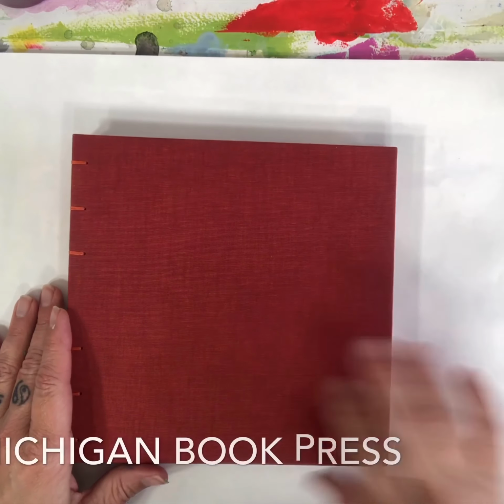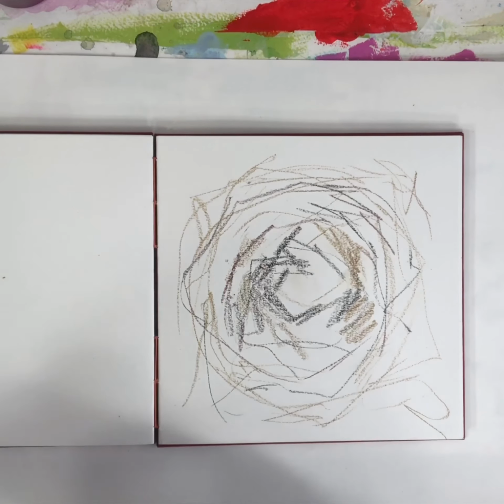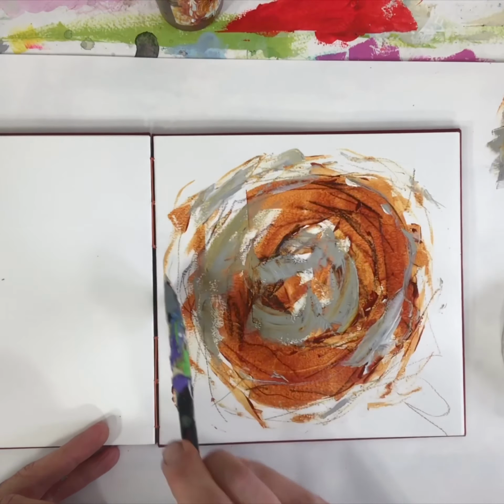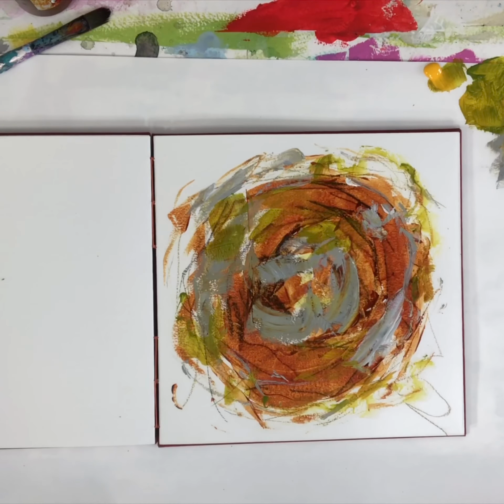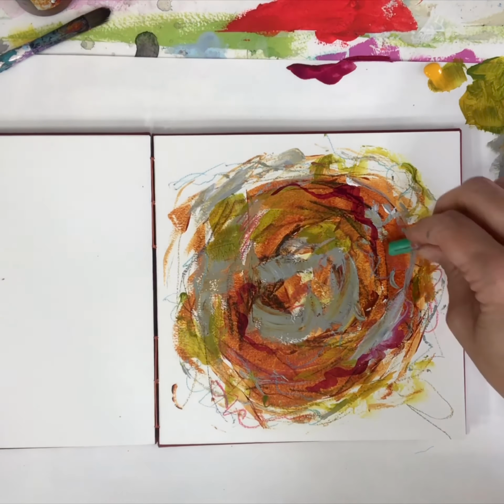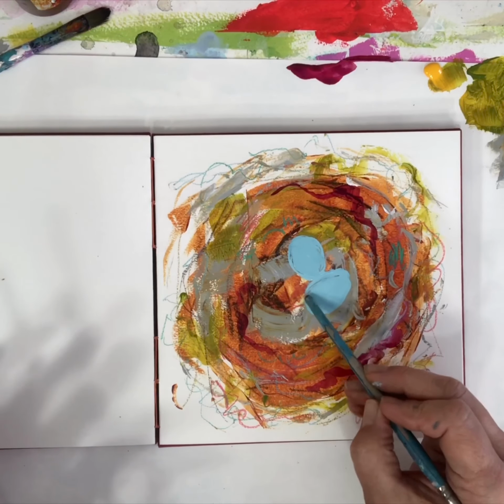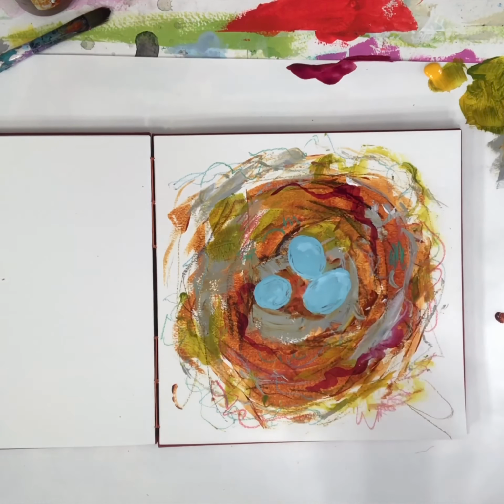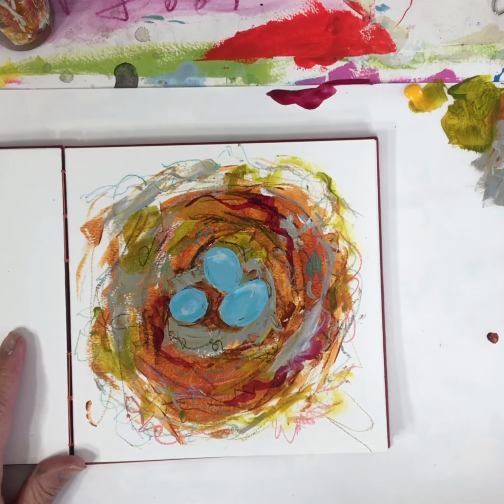Janet Skates ART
Day 7: Sweet Spring colortheworld100 journal project using acrylic paints, caran d’ache colors and art graf sticks. you can use whatever supplies you have on hand!